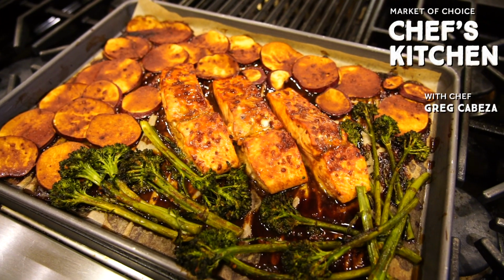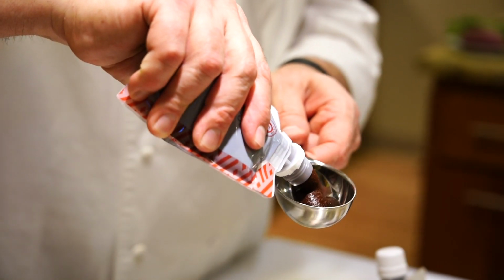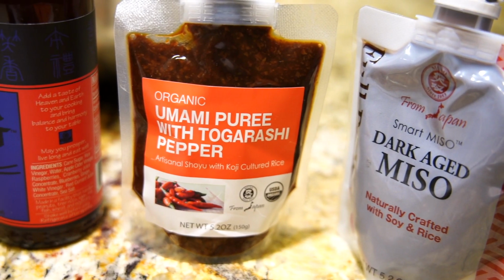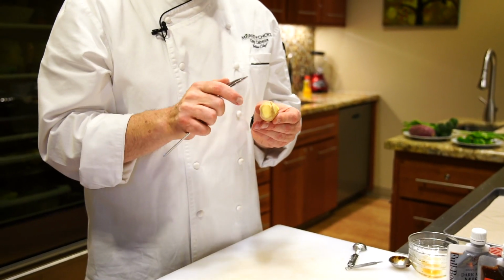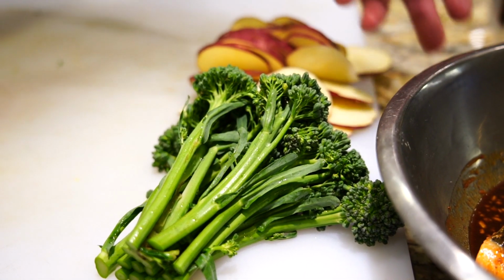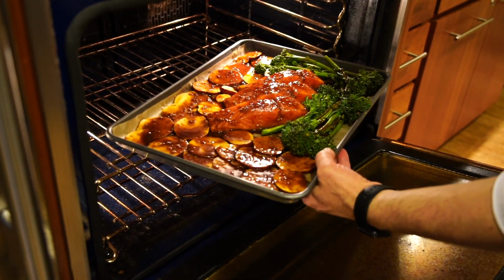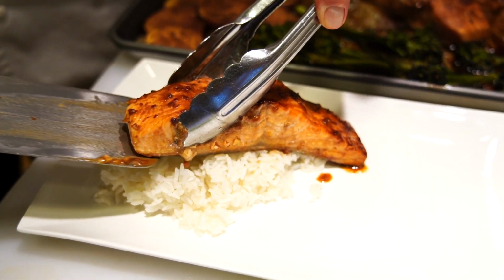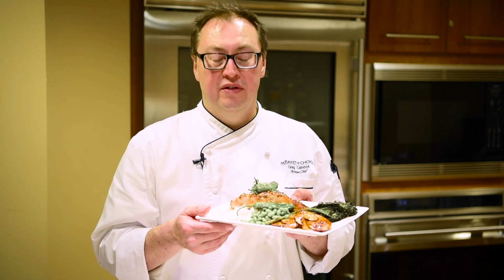Miso & Umami Marinated Salmon with Shishito Peppers Recipe | Chef’s Kitchen with Chef Greg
We love the simplicity of this recipe with its deep flavor and tender texture. This Japanese-inspired salmon can be roasted alongside the vegetables on the same sheet pan for extra flavor and easy clean up. The marinade ingredients used in this dish are great to keep on hand for future recipes. Serve it with rice and blistered shishito peppers for a fast, fresh and nourishing meal.

Miso and Umami Marinated Salmon with Shishito Peppers

Serves: 4
Difficulty: easy
Prep time: 15 min
Inactive time: 15-30 min
Cook time: 15 min
Special tools: parchment paper

Ingredients
¼ c Muso dark aged miso paste (or any dark miso)
3 T mirin (Japanese cooking wine)
2 T tamari sauce
1 T fresh ginger, minced
1 T toasted sesame oil
3 T Heaven and Earth Four Fruit Sauce (or rice wine vinegar)
1 T umami paste pinch salt and pepper
1.5 lb salmon fillet, cut into (4) 6 oz portions
1 Japanese sweet potato, washed, sliced thinly
1 bunch broccolini or broccoli or green beans, rinsed and trimmed

Additional:
1T+1T vegetable oil
1 c edamame
8 oz shishito peppers
pinch salt and pepper
toasted sesame seeds
green onions, sliced
rice, cooked per package directions

Steps
To create the marinade, combine miso, mirin, tamari, ginger, fruit sauce or vinegar, umami paste, salt and pepper and mix well. Place salmon skin-side up in marinade. Chill 15-30 min. Meanwhile, rinse and trim vegetables and preheat oven to 350°. Remove salmon from marinade and place in center of parchment-lined sheet pan, reserving marinade. Toss rinsed and trimmed vegetables in marinade. Arrange around salmon in single layer. Pour marinade over salmon and veggies. Roast until salmon flakes easily and vegetables are softened, 15 min. On the stovetop, heat 1T oil in sauté pan and cook edamame just until softened, approx. 2 min. Remove to serving dish and season with a pinch of salt and pepper. Add 1T oil to pan, along with peppers and cook until blistered on all sides, approx. 4 min. Serve over salmon and vegetables with rice and edamame, garnished with toasted sesame seeds and green onions.

If you like this recipe, you may also like our online recipes for Crispy Smashed Potato, Smoked Salmon and Crème Fraîche Bites, Grilled Salmon Toasts with Avocado and Heirloom Tomatoes or Grilled Romaine, Salmon and Fennel Salad with Dill-Dijon Vinaigrette.